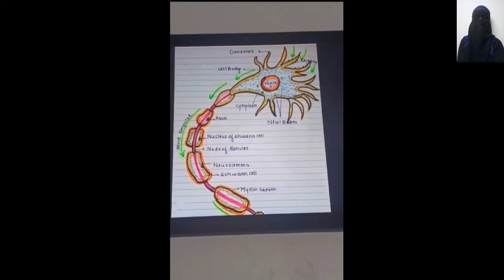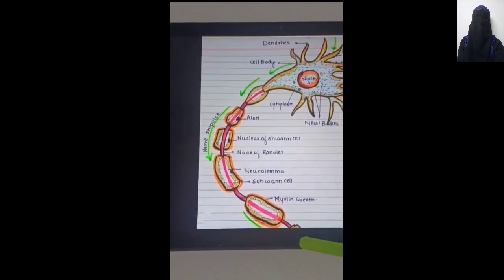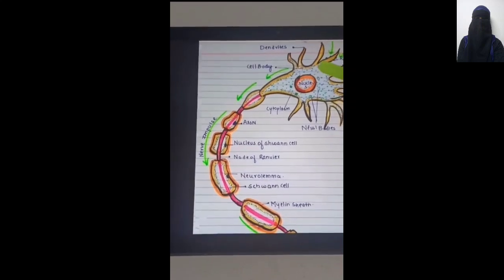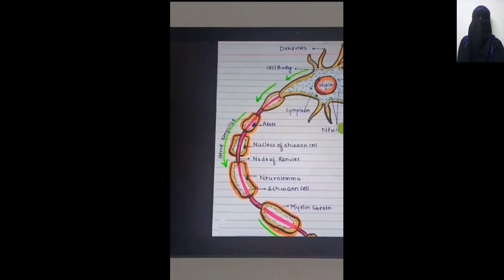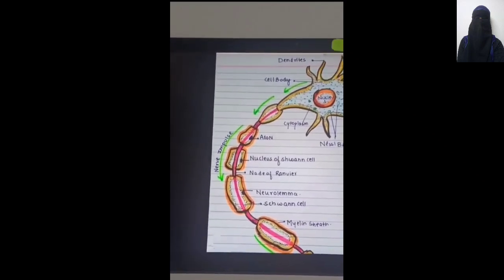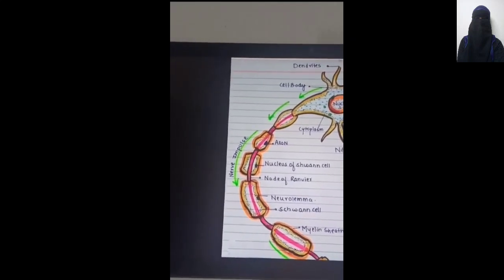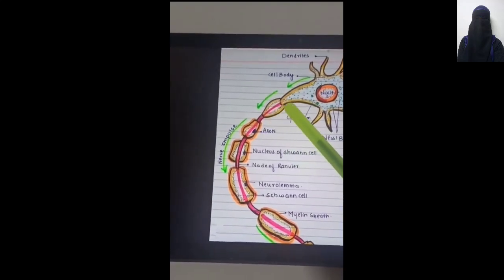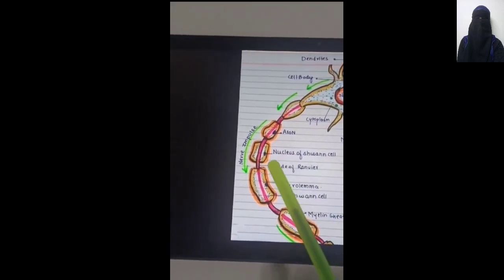Lecture46||week6||The Axon and the Nerve Impulse||by dr.apchana